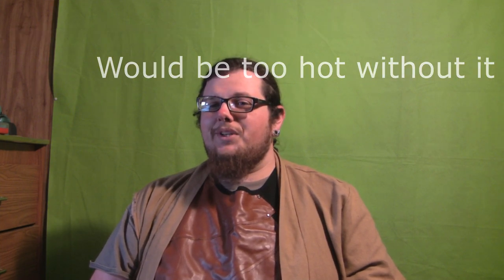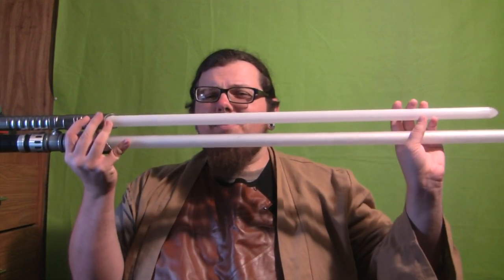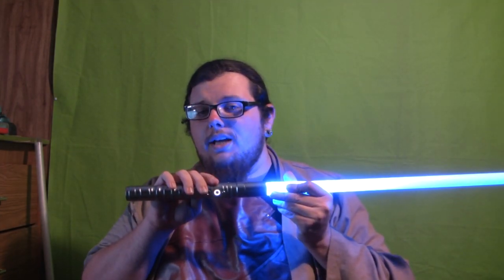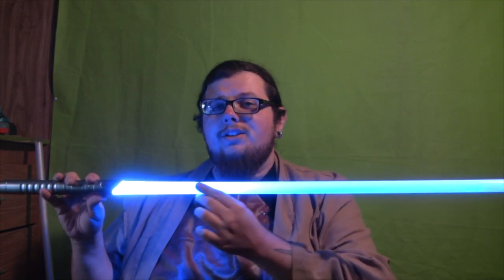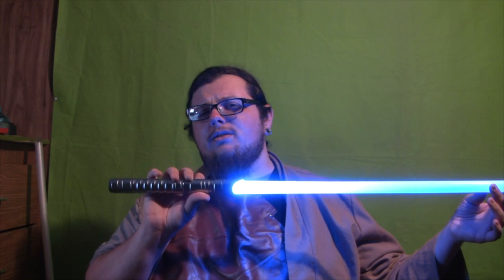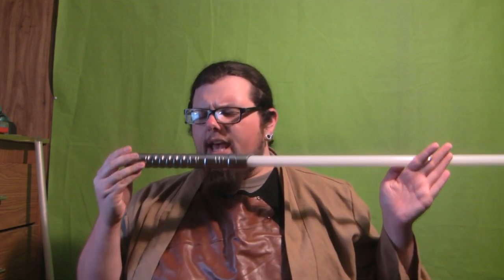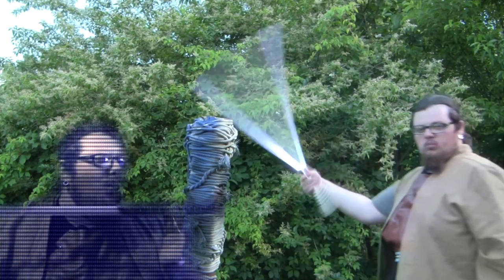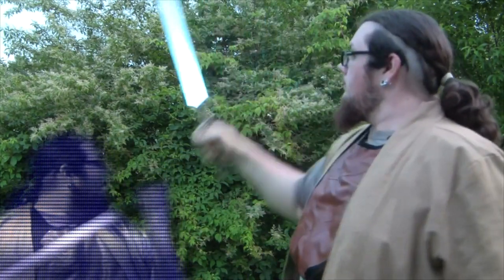UPSTONE Kybers Basic Lightsaber Review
UPSTONE Kybers Basic Lightsaber